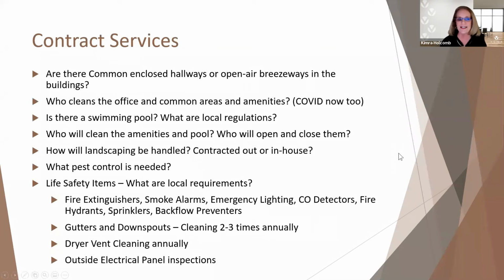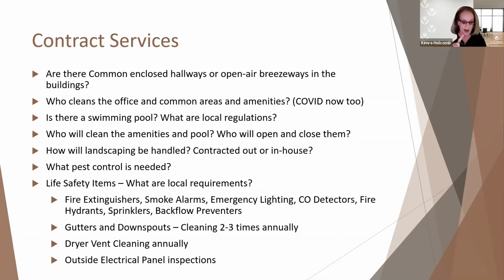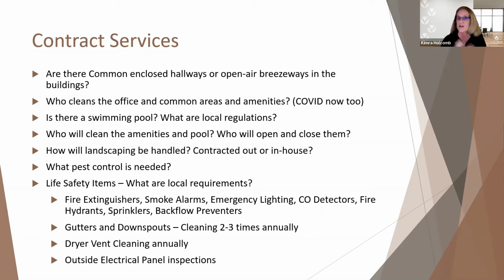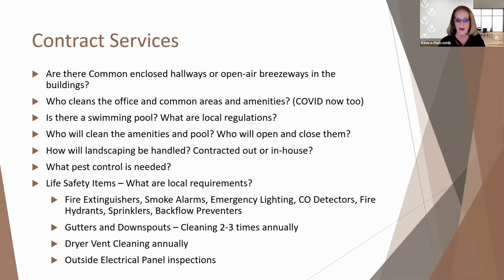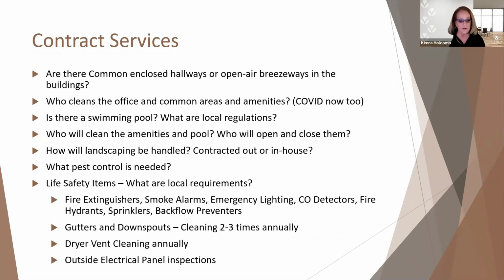How Contract Services Are Handled with Kimra Holcomb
Contract Services are not an oversight and must be considered for accurate underwriting of these deals. So what is your experience with contract services? Let's join Kimra Holcomb as she explains into detail what contract services you need in this intuitive video.